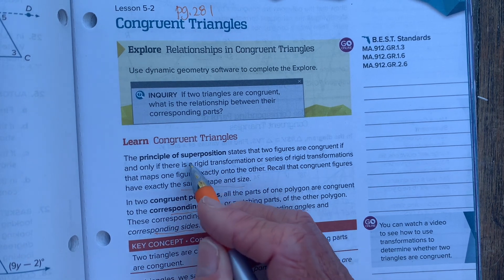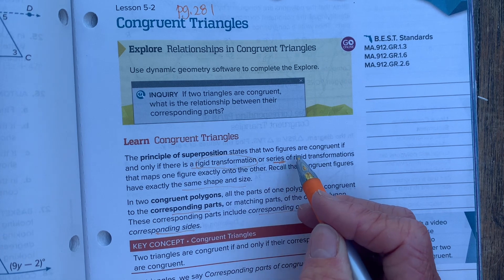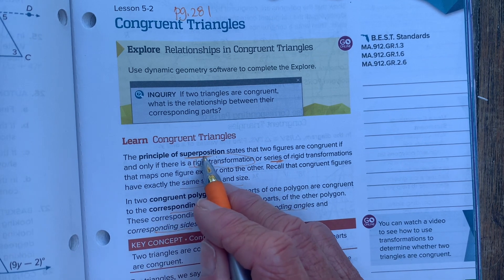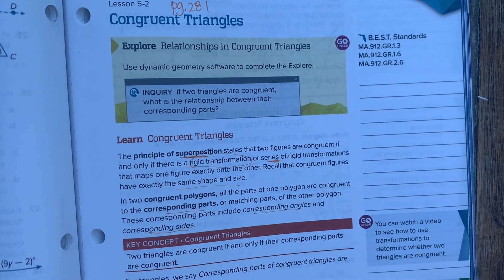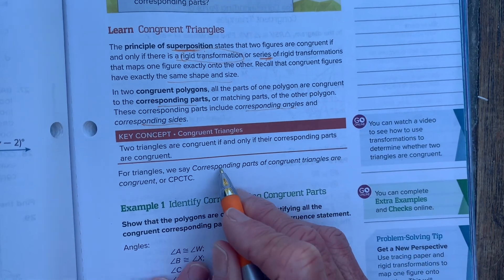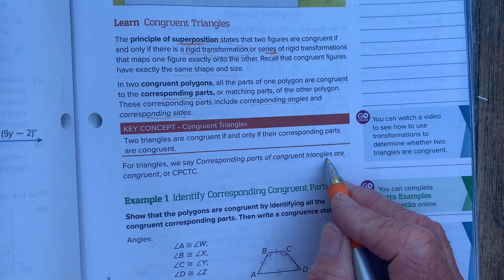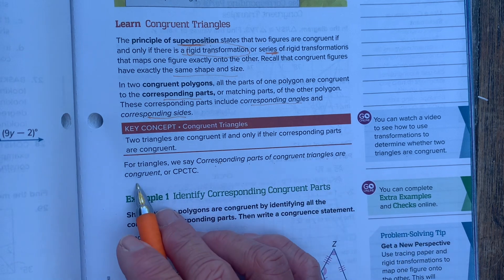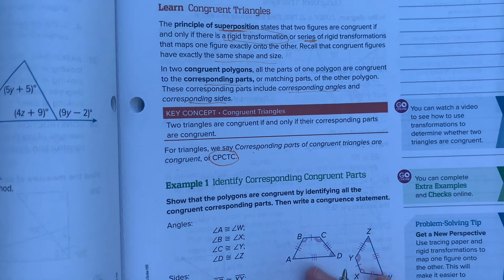5.2 - Congruent Triangles